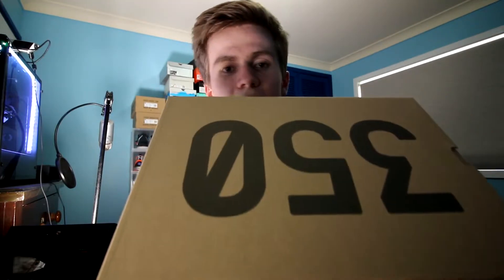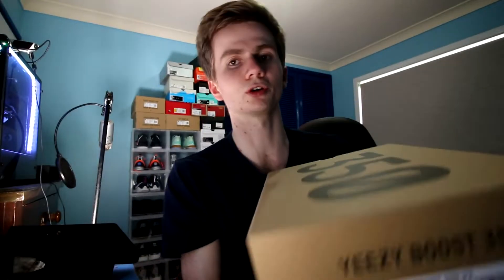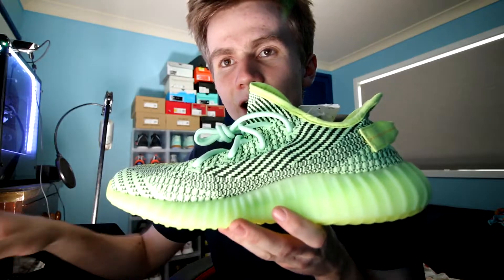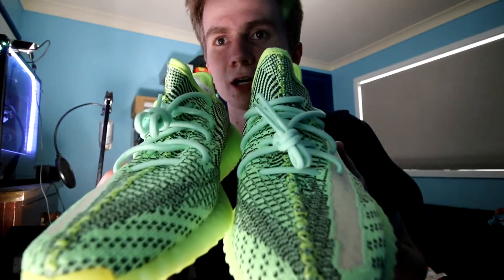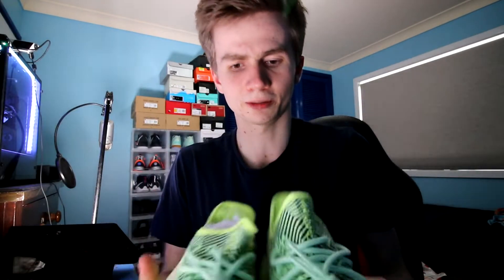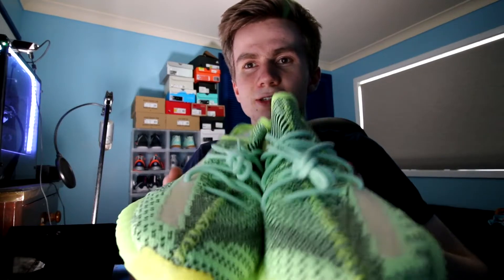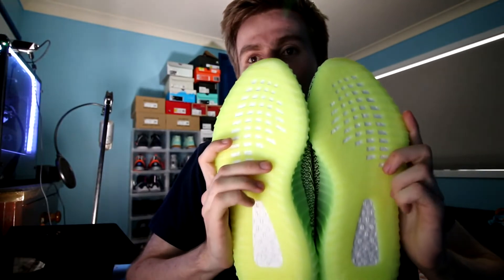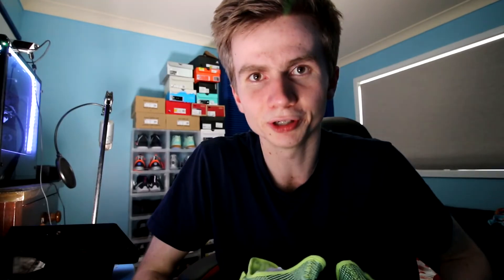Yeezy 350 V2 Yeezreel Unboxing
In this video I unbox the Adidas Yeezy 350 V2 Yeezreel.